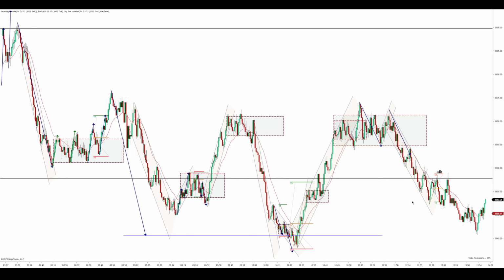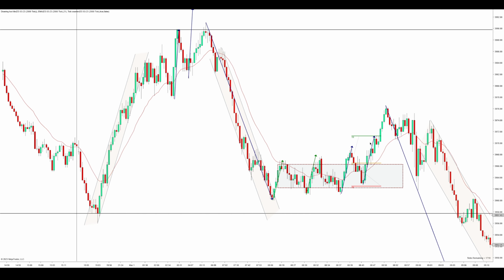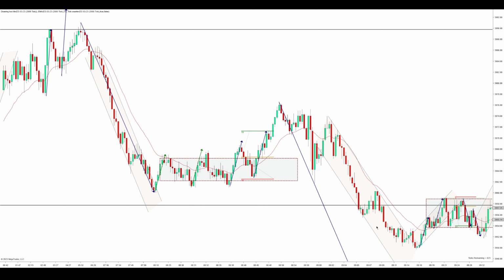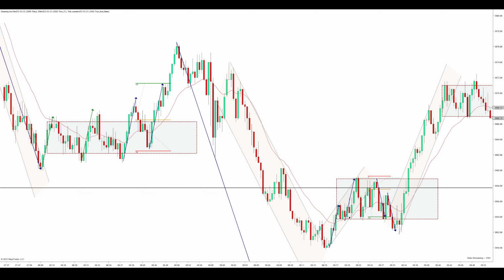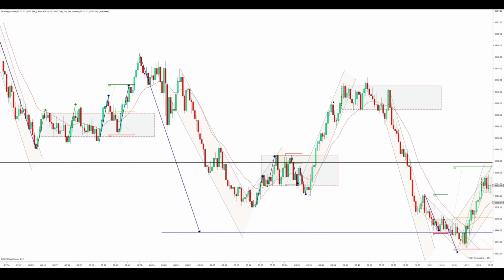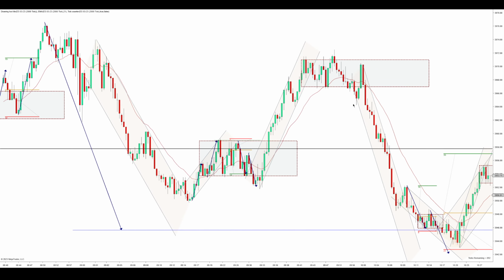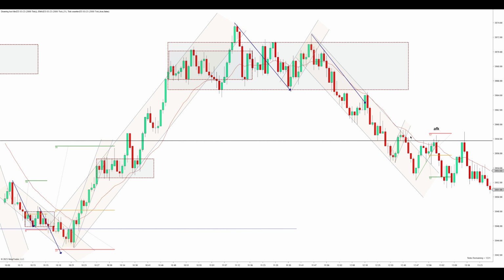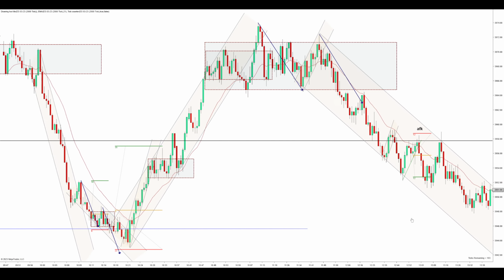ES Futures Day Trading March, 1 | Price Action, 1:2 RR